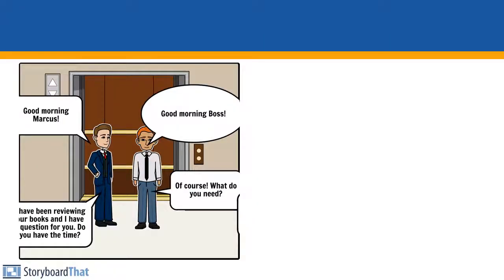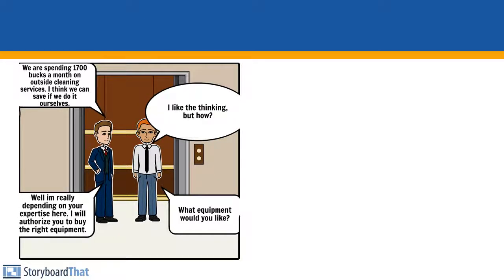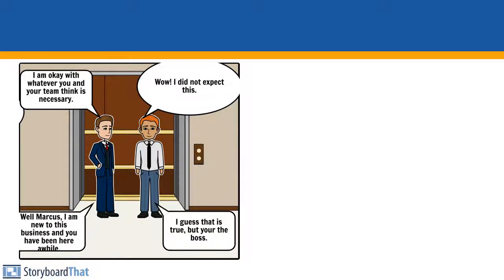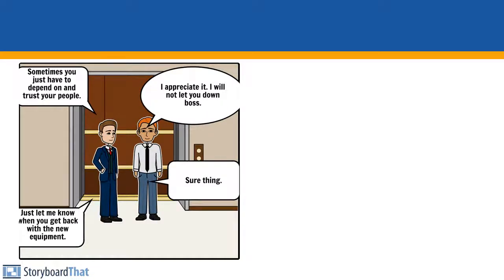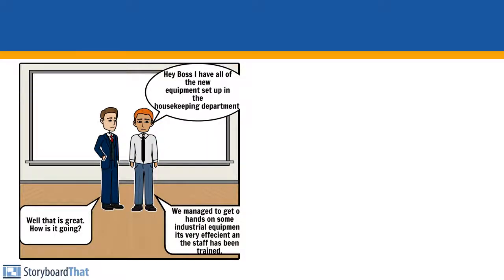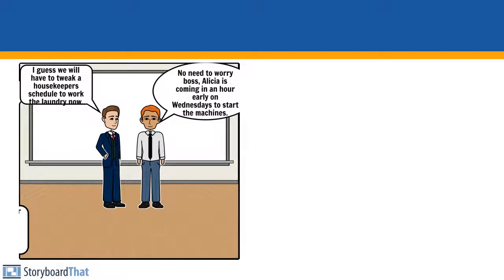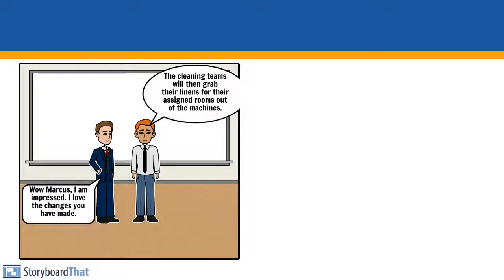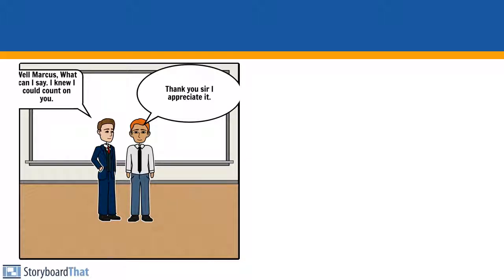Group S18 Project 16 Bay Star Hotel: Episode 3